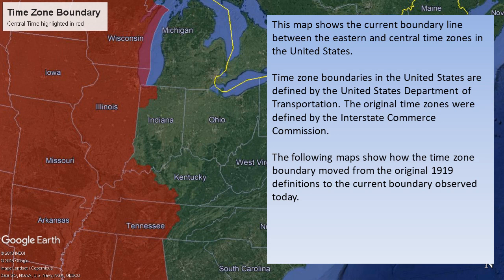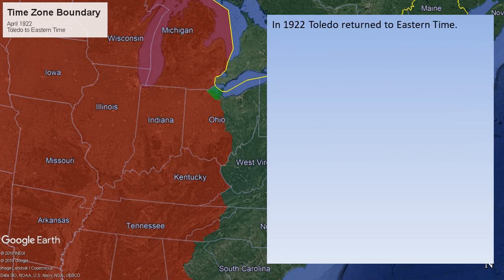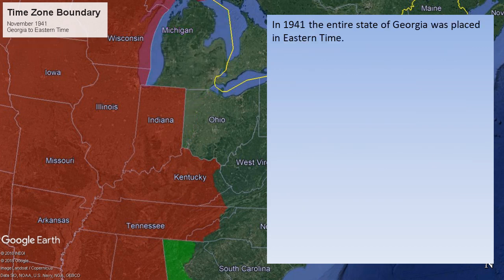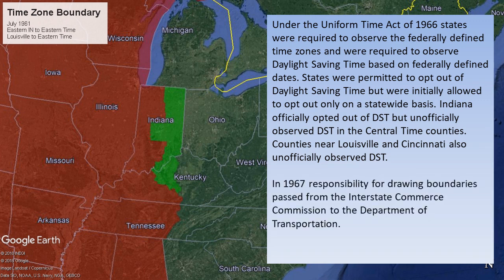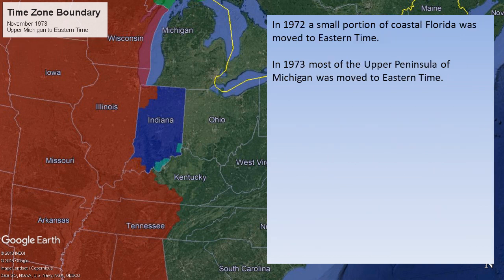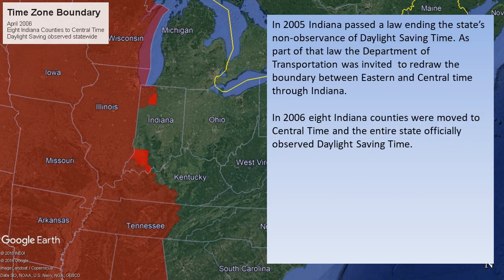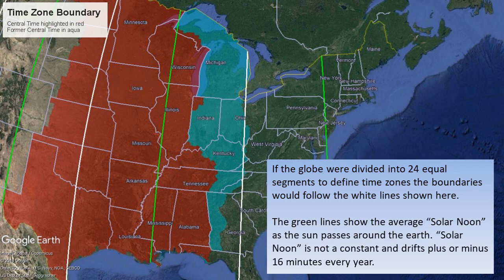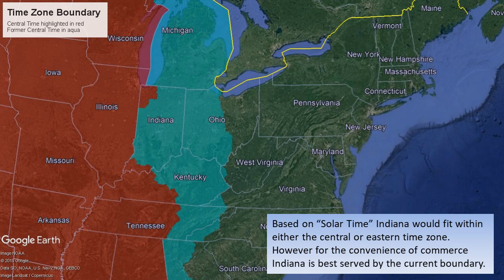Eastern/Central Time Zone Boundary History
The history of the Boundary between Eastern and Central Time - 1919 to present.
This video provides a quick list of changes in the boundary and ends with a comparison between the commerce based time zone boundary and "Solar Time".